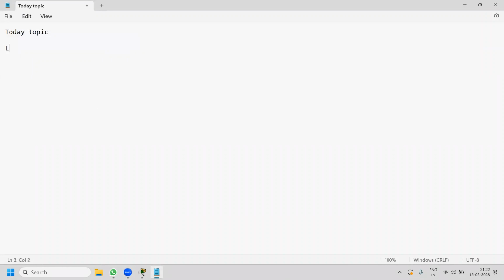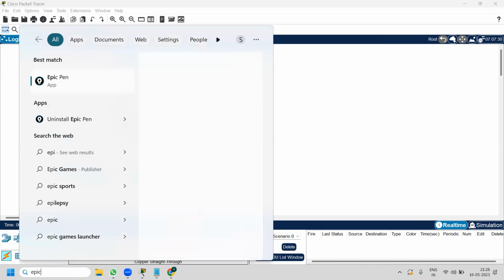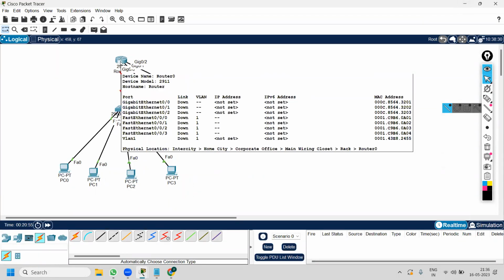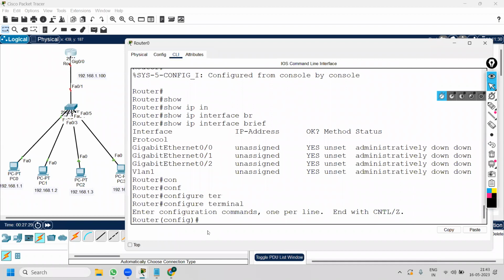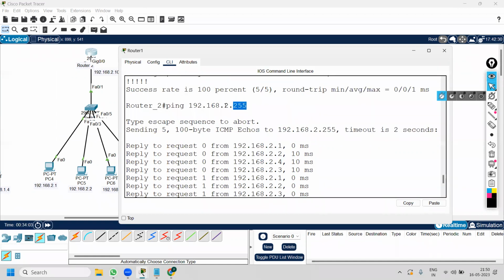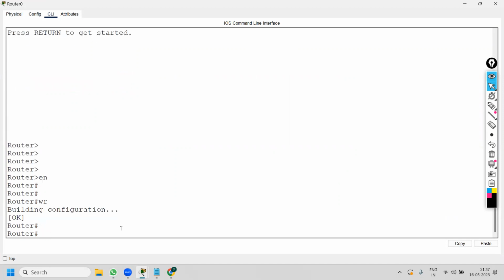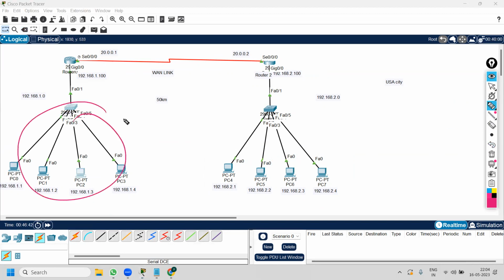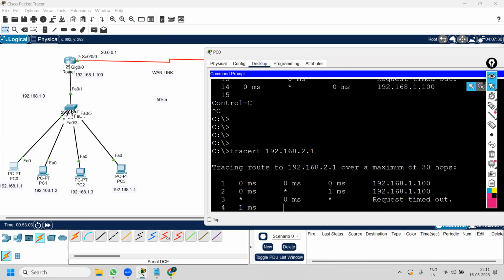Basic Lab by using Switch and Router PART1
This Video Explains on Basic Configuration of IP address and Basic Commands of Routers, How to configure DHCP in Router, Tracert Command, Telnet, Configuring Router Password etc;